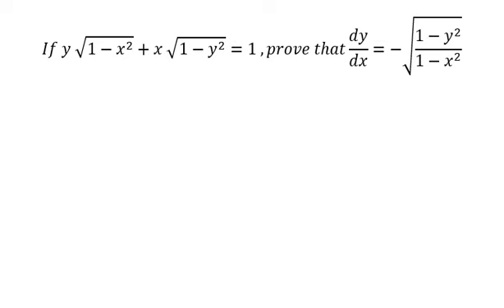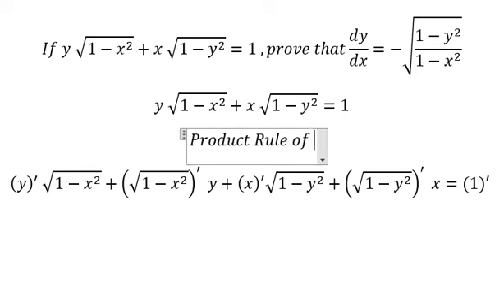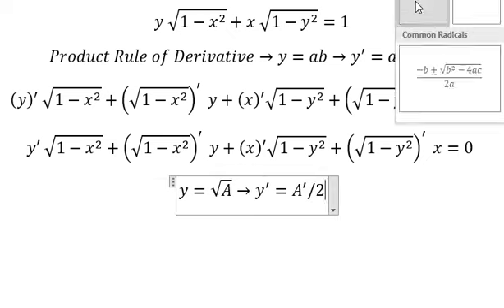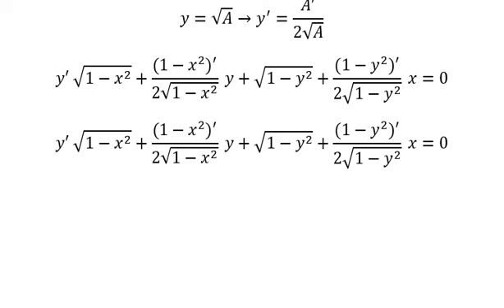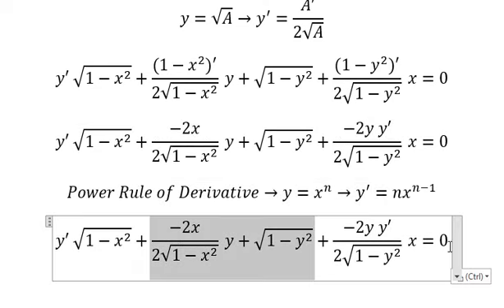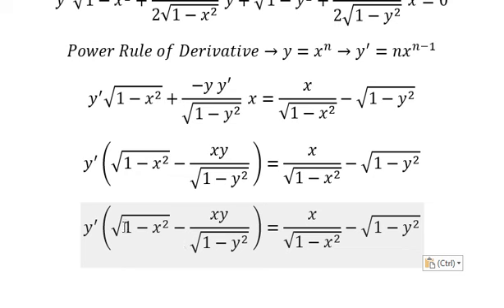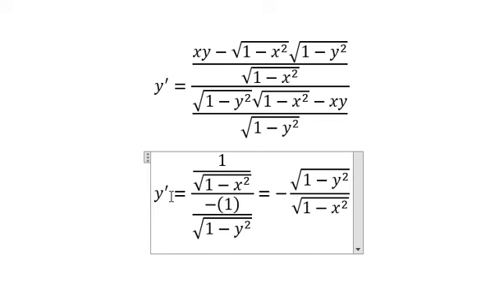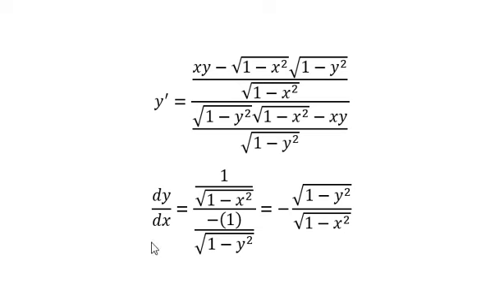Application of Derivative: If y √(1-x^2 )+x √(1-y^2 )=1 ,prove that dy/dx=-√((1-y^2)/(1-x^2 ))